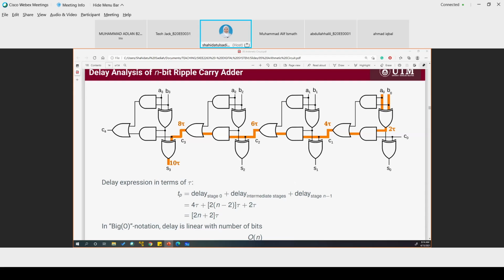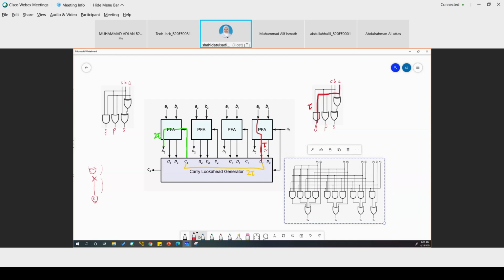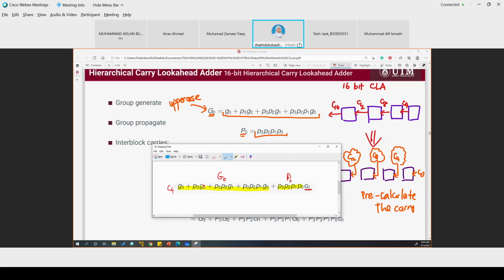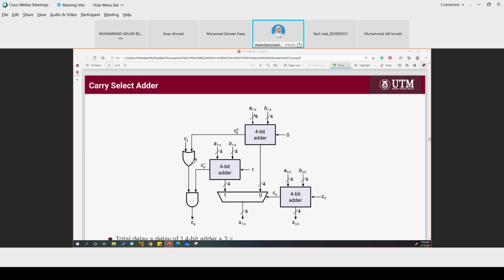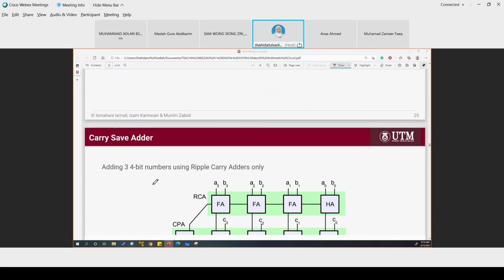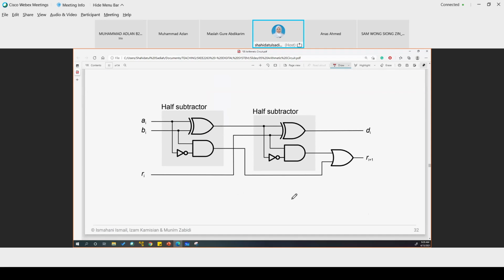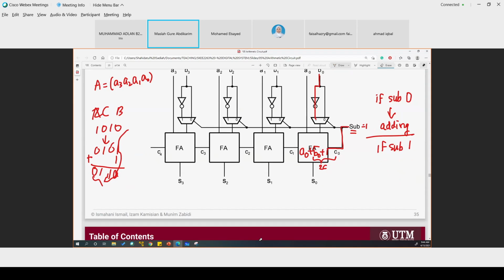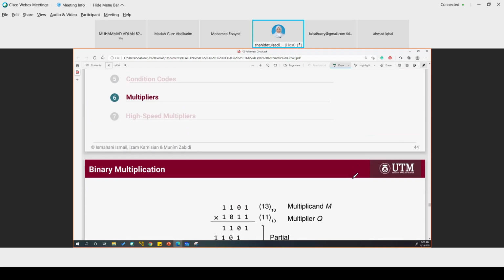DigitalSystem-ARITHMETIC CIRCUIT // Subtractor